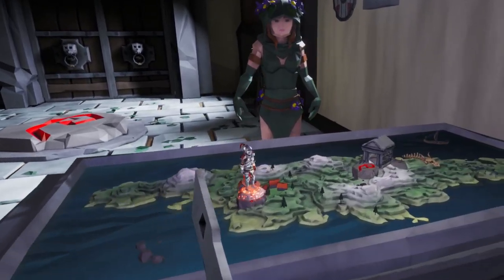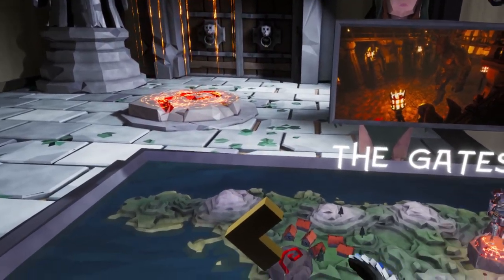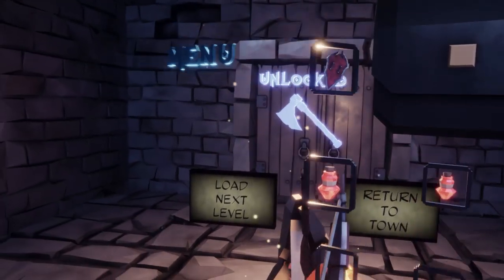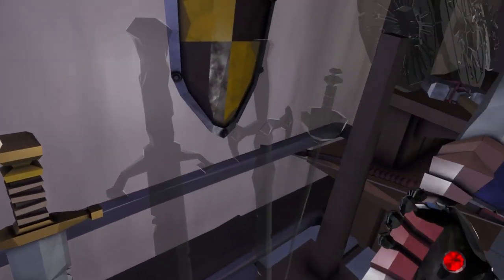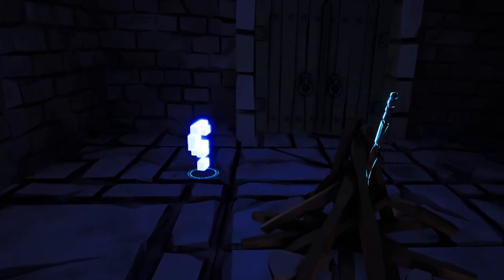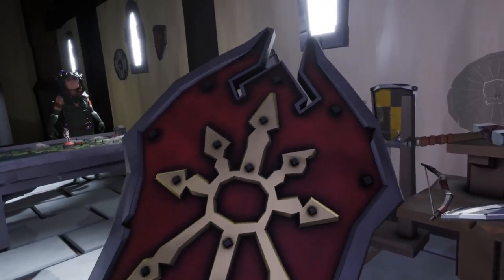Climbing the Bastion to face the new Boss! | The Morrigan VR on Oculus Rift - Part 5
Climbing the Bastion in The Morrigan, at the top we find the newest edition to the game, the new Boss!

Huge thanks to the ever generous Indy Benito for gifting this to me.

If you think you might enjoy The Morrigan you can find it